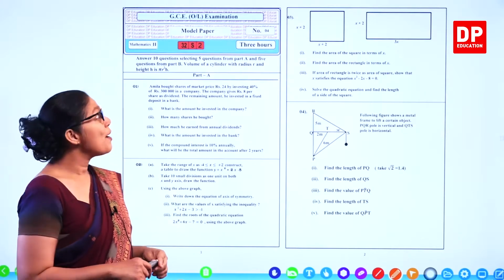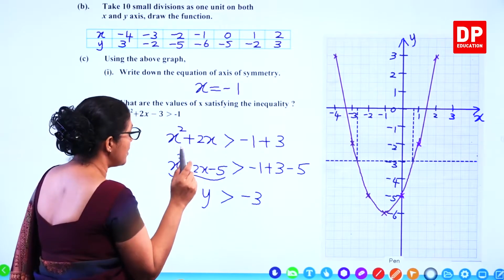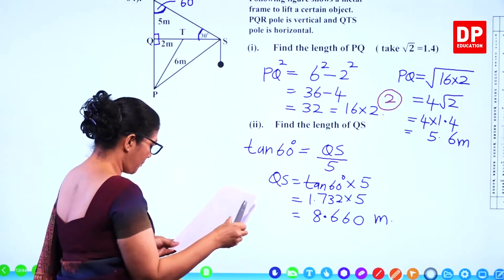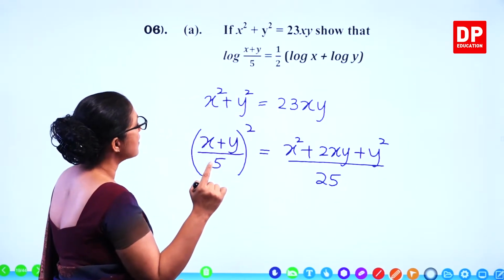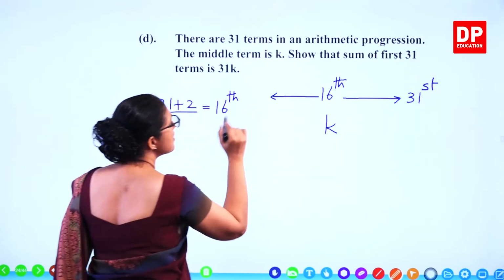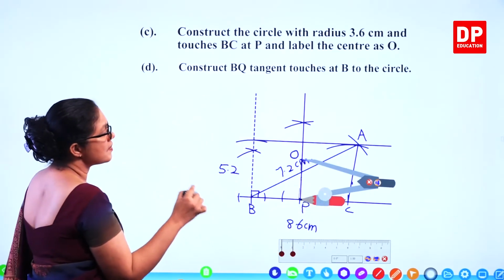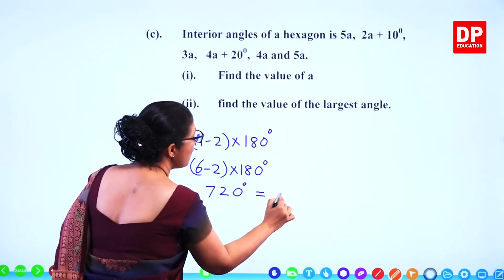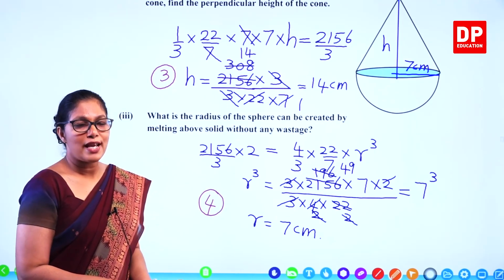G.C.E Ordinary Level Examination (Model Paper 04) - Part 02 | Maths